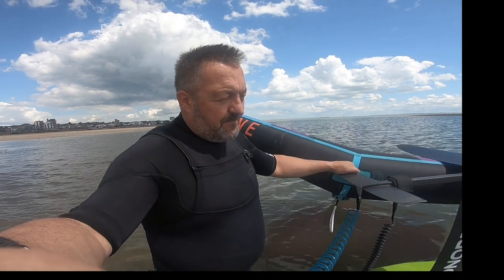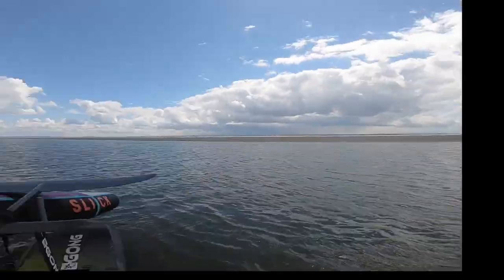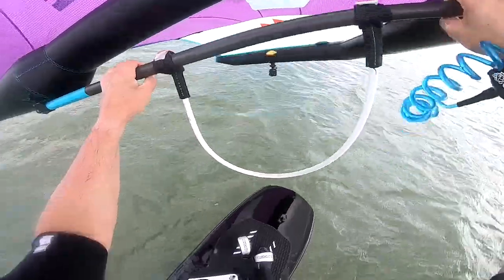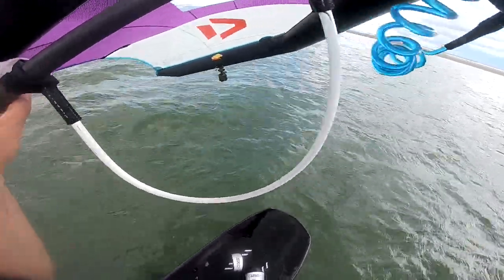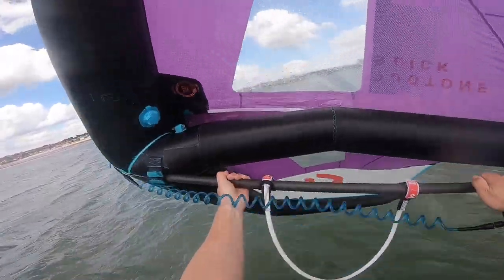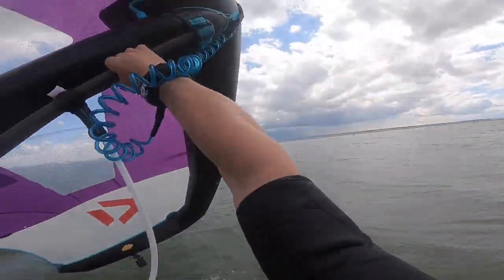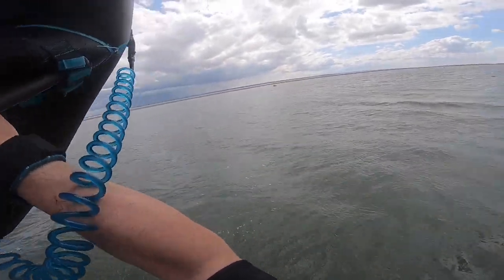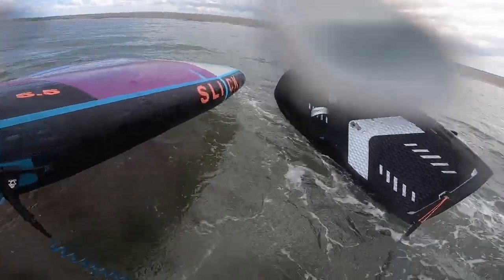Learning to Wing foil VLOG #37 Learning to foot change.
After a fantastic amount of sessions last year I picked up an injury which kept me off the water for almost 6 months. Going upwind whilst toe side and very powered has put a lot of strain through twisting and damaged my Psoas muscles in my core leading to Pesos syndrome.

Now I am back and carefully getting back into foiling I need to try to avoid twisting for extended periods and especially with loads being transmitted from my upper body to my feet via my core. Therefore, I need to learn how to gybe and with my feet.

First session today dedicated to foot changes.

Its hard!!!